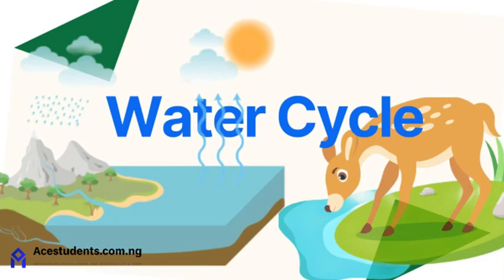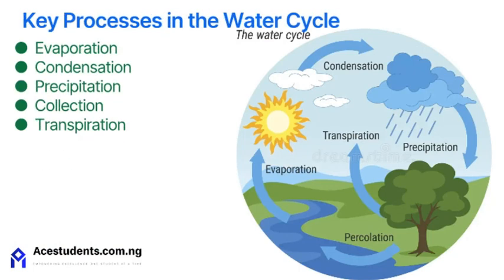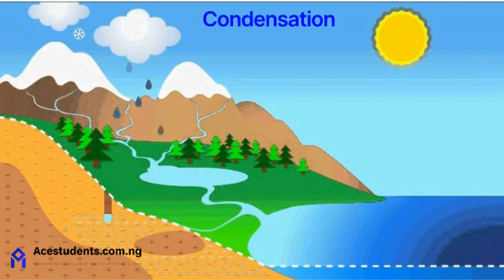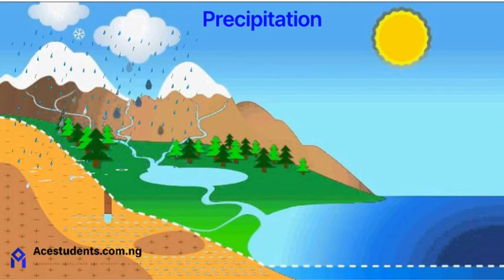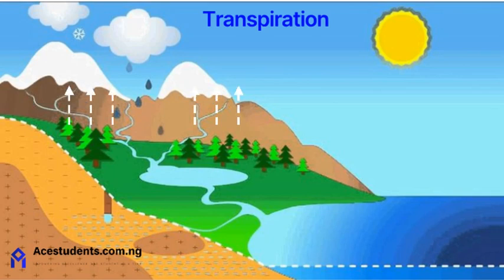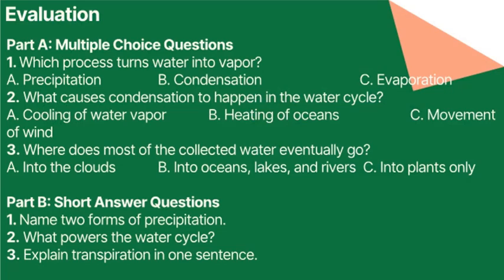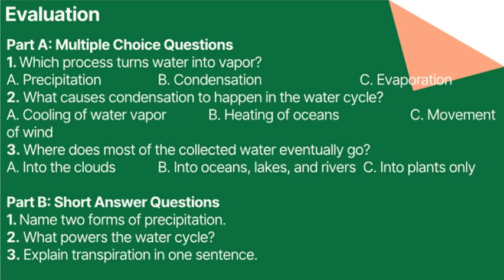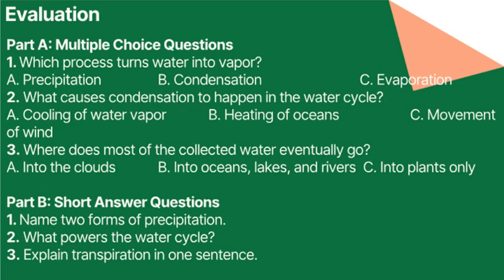KS3 Science Water Cycle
Discover how the Water Cycle works in this easy-to-understand KS3 Science lesson! 🌍💧
In this video, we break down each stage of the water cycle — evaporation, condensation, precipitation, and collection — with clear explanations and visuals that make learning fun and simple.

Perfect for KS3 students, homeschoolers, and exam revision, this lesson will help you:
✅ Understand how water moves through the environment
✅ Learn key scientific terms and processes
✅ Boost your confidence in KS3 Science tests